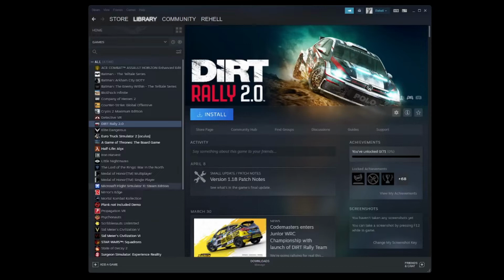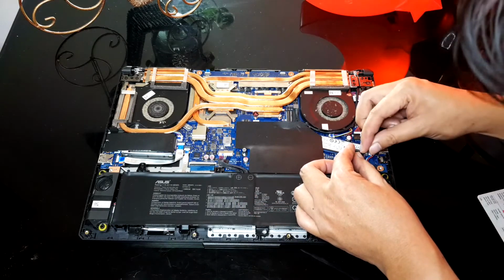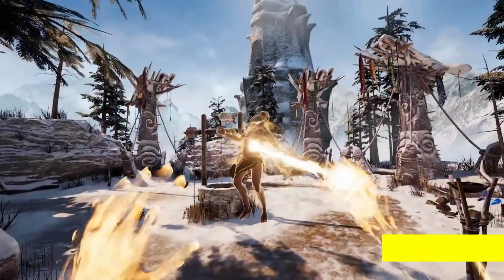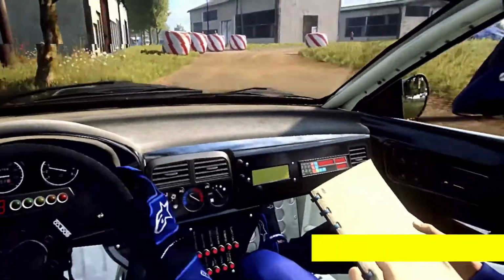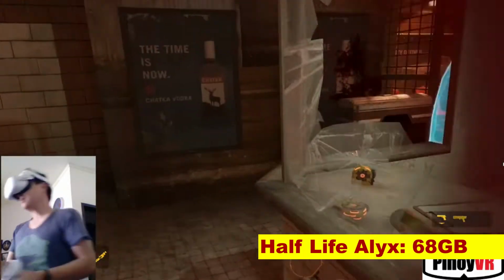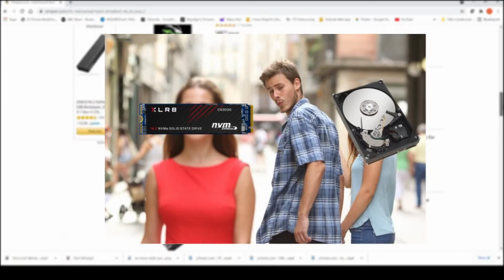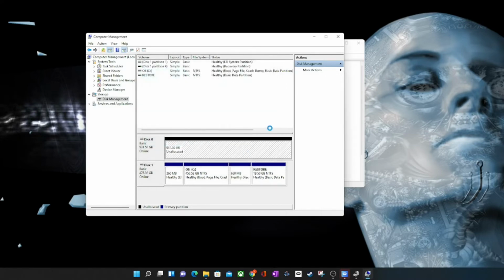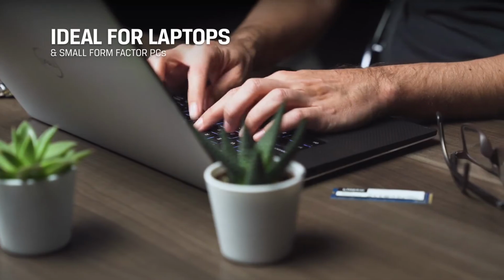Cheapest but good SSD 1TB M.2 NVME for PC VR - install SSD on 2021 ASUS ROG TUF A15 Gaming Laptop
Some PC VR games are hard-drive-hungry needing more than 100GB space in your hard drive so if you plan to collect more VR games, it is vital to have at least 1TB hard drive in your laptop or PC. Nowadays, it is better to go with SSD than a mechanical hard drive as it is 35 times faster which can load your VR games faster.

How to install SSD on your 2021 ASUS ROG TUF gaming laptops.